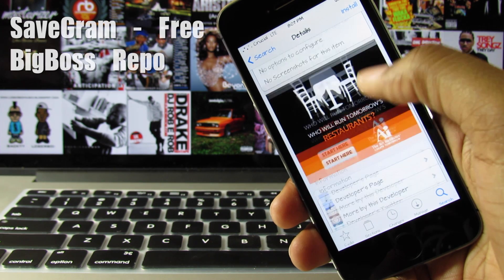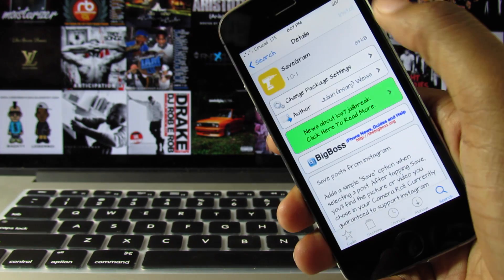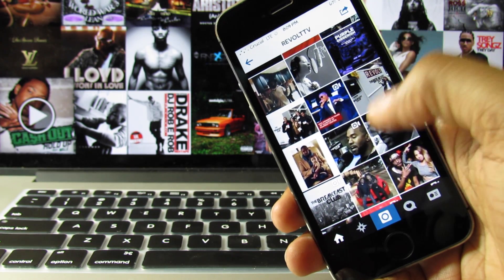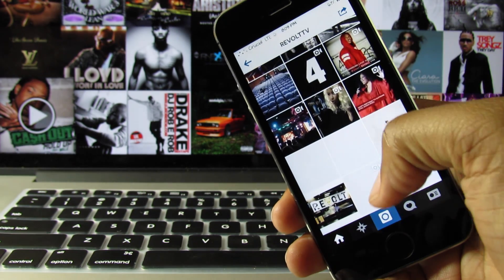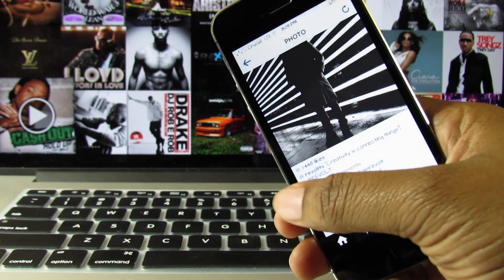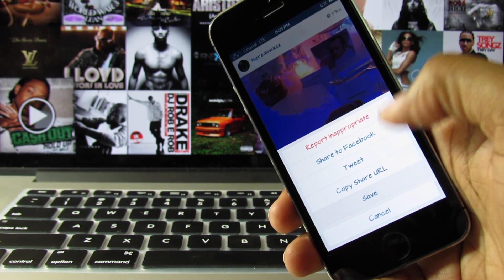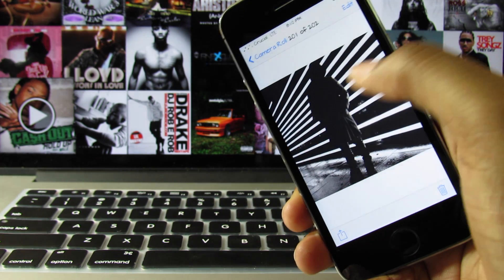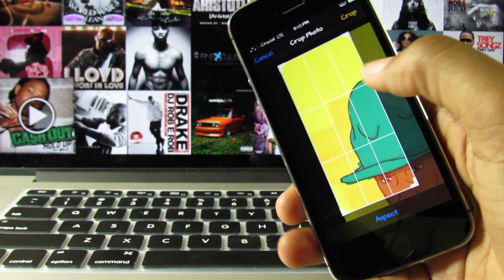SaveGram - Save Instagram Pictures To Your Camera Roll (iOS 7 Compatible)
Good news catfish, "SaveGram" now allows you to save Instagram pictures to your camera roll!

Here's a written article which includes the name, pricing, repo, and brief description of this tweak